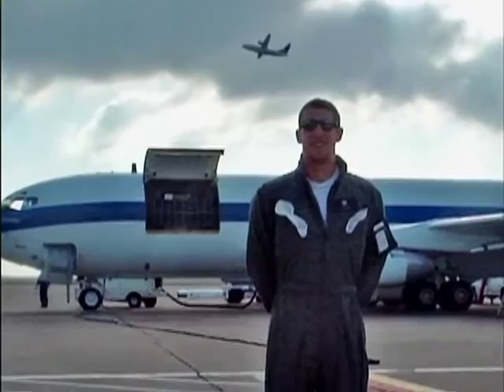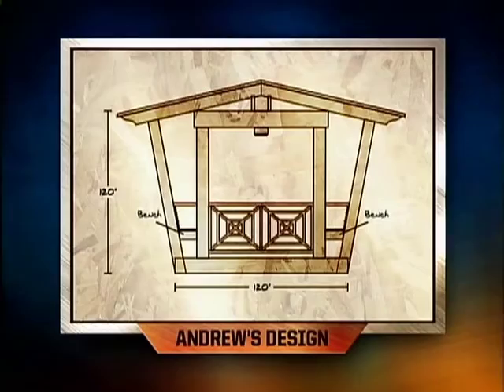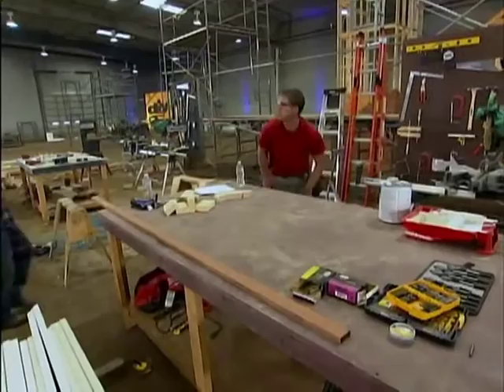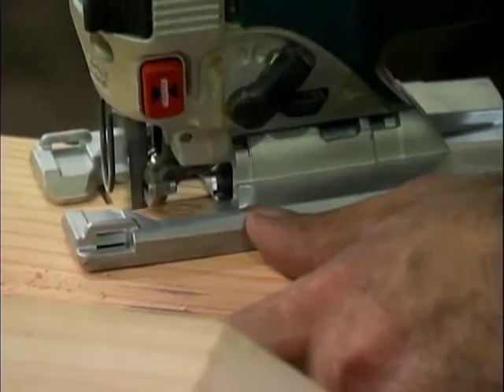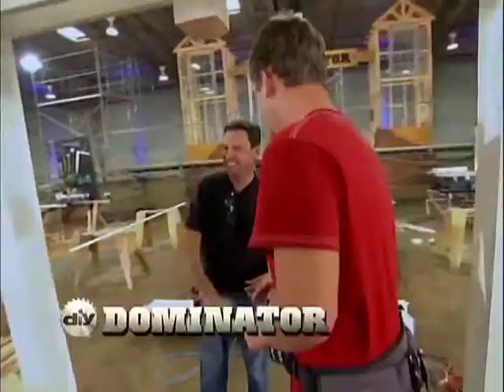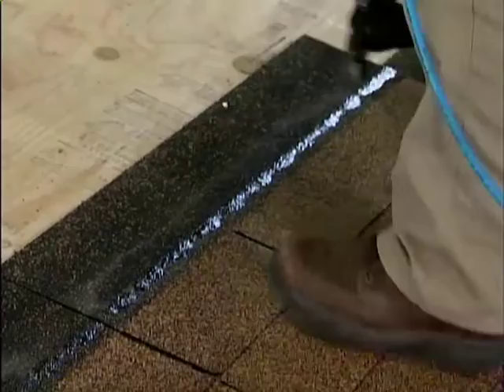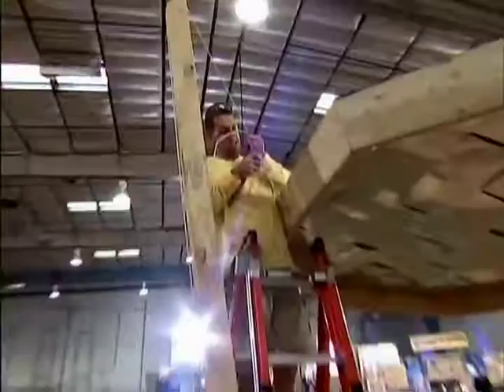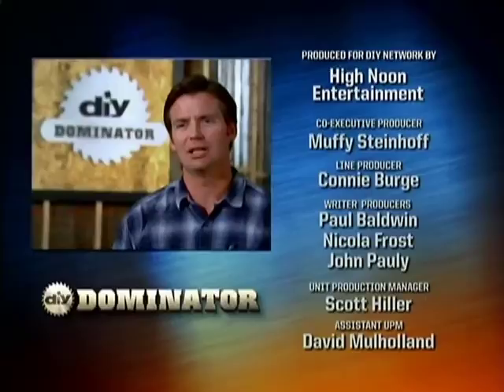DiY Dominator: Gazebo Challenge - Featuring Mike Howell owner of Carpentry With Integrity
Watch Mike Howell, owner of Carpentry With Integrity, compete on the DiY Network show "Dominator". In this competition, three top deck builders go head to head to see who can build a jaw dropping gazebo in just 6 hours. Winner takes home $10,000. Mike takes his skills and love for historic renovation to be big stage to create a Japanese style gazebo with a touch of arts and crafts inspiration. Carpentry With Integrity is located in Elgin, IL. They are a leading remodeler in the Fox Valley area and specialize in historic renovations.
To learn more about Mike Howell and Carpentry With Integrity please